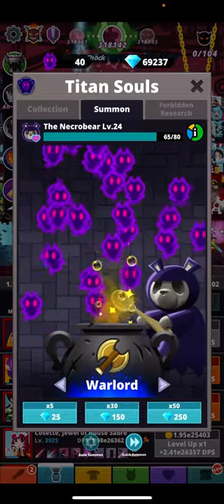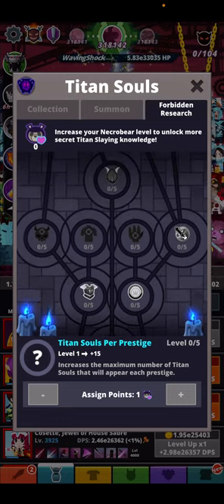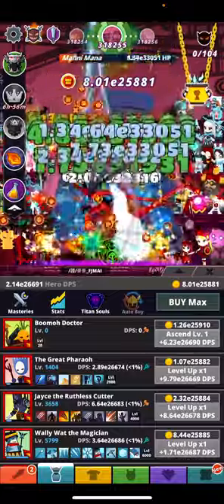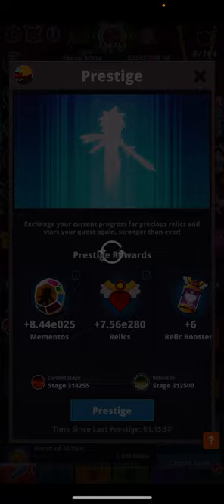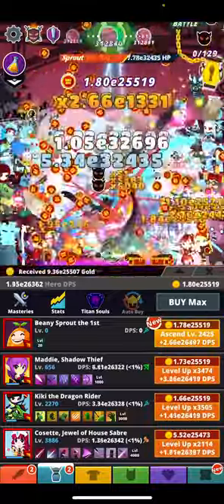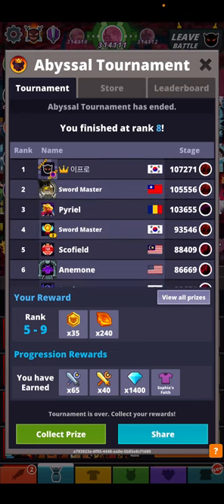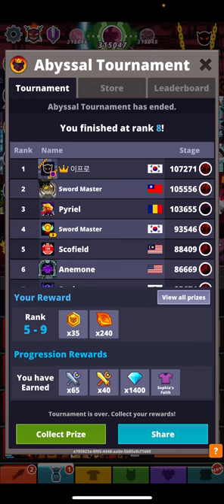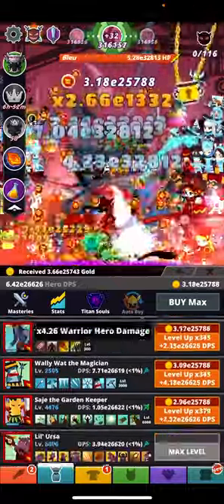Tap Titans 2 | FARM LVL 10 AT | LIKE OR DISLIKE NECROBEAR